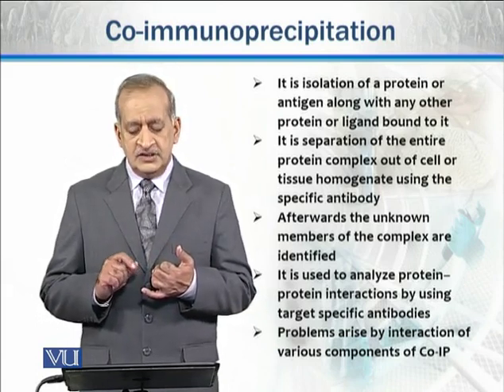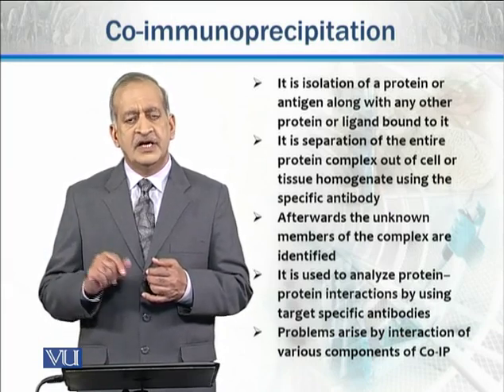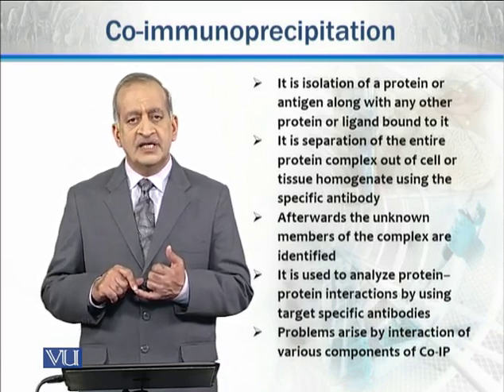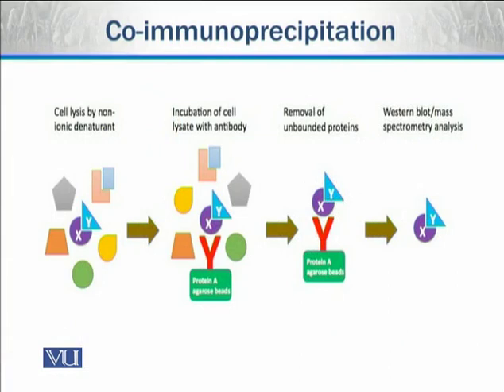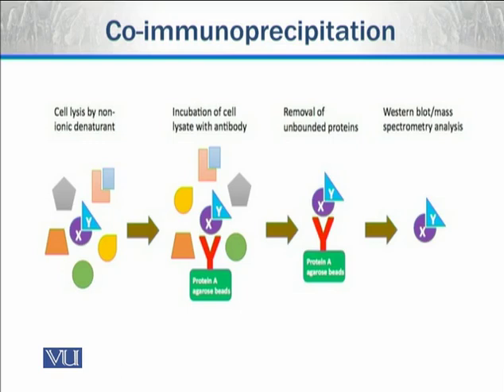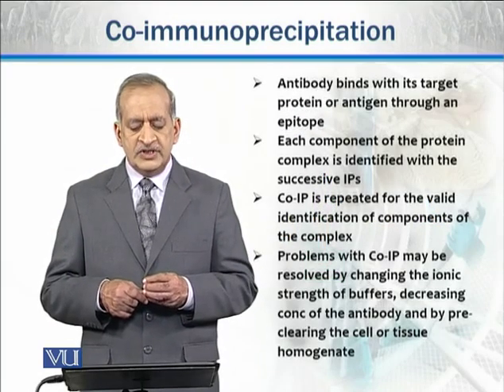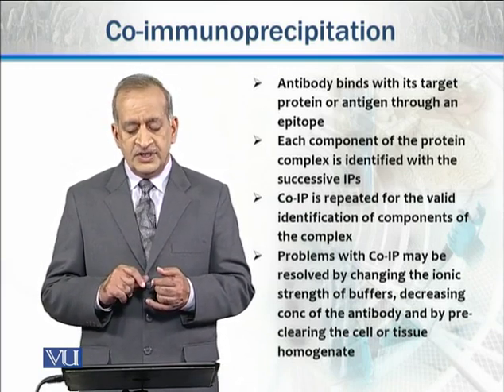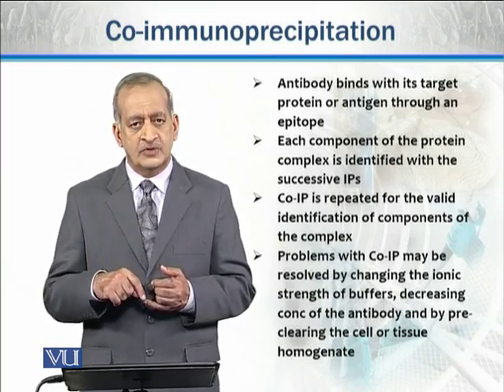ZOO731_Topic130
Topic: 130